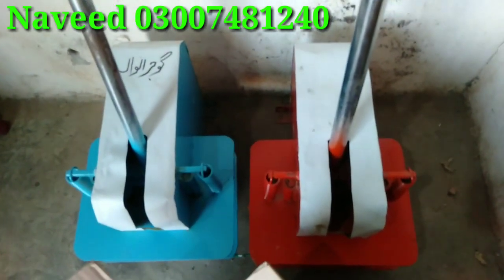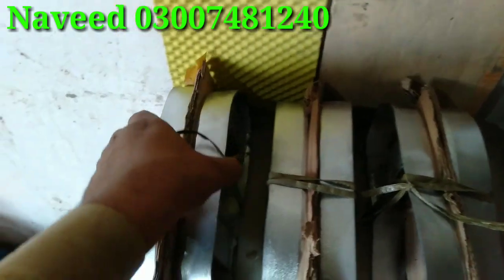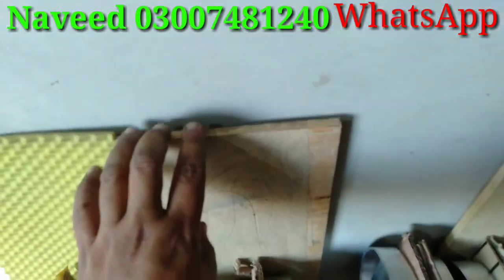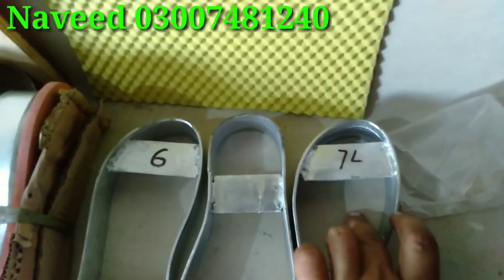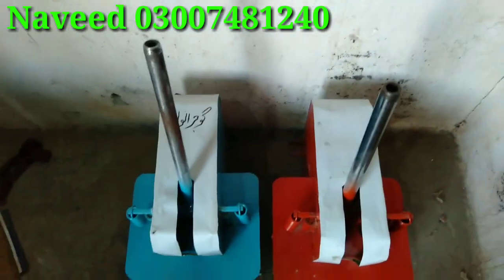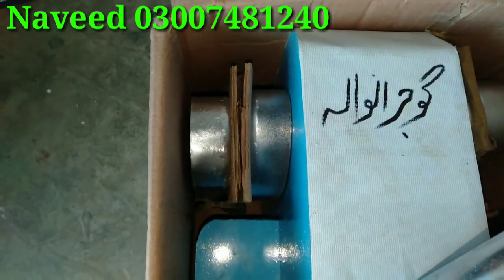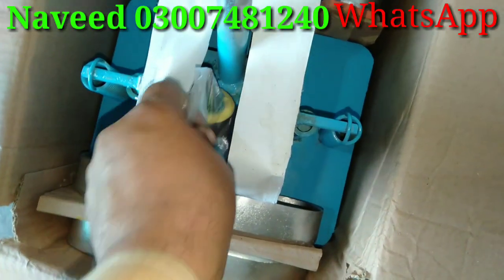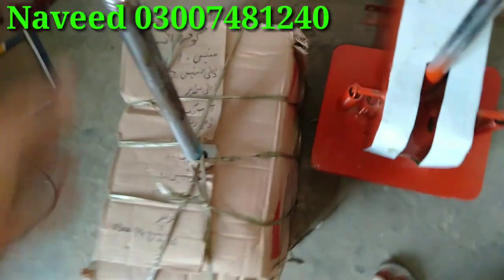Sole cutting machine! Small business in start at home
Wellcome to my chanal Naveed BH
I am Naveed Ali from alipur
My YouTube chanel parpse
I can get an ordinary man to run a small business From which he can earn his living
Then
all setup avilble here
high qulity machine
all dies 6 to 12 ,,7dies
die rezer
strap juck
barma
regmal buf
wood sheet
sheet pic
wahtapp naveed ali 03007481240